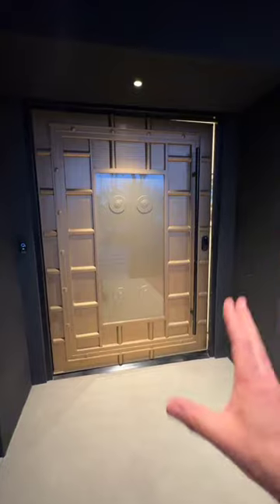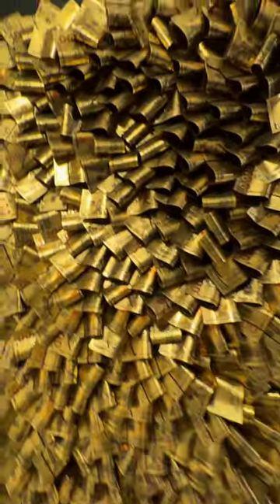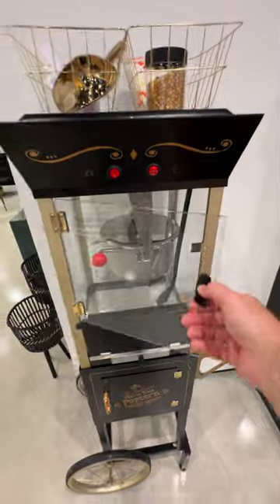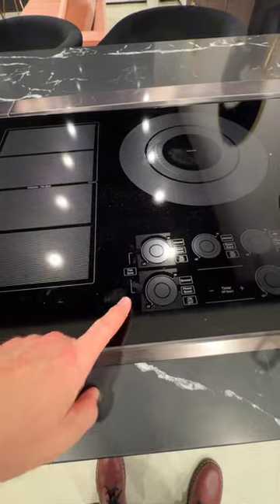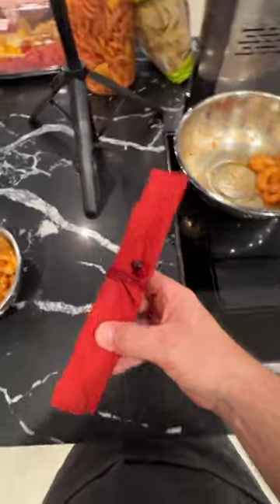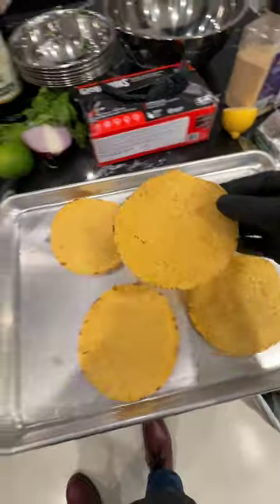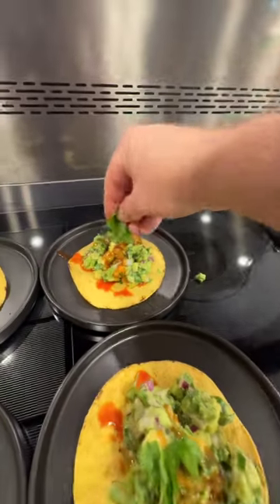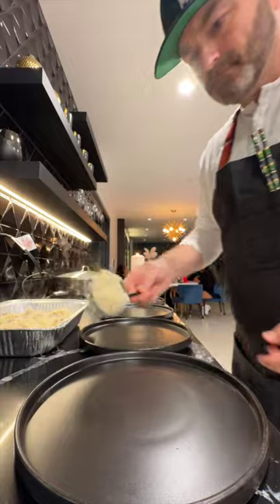You Won't Believe the Private Chef Experience in Palm Springs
This might be the nicest Airbnb I've ever cooked in. Dinner party for four ladies.